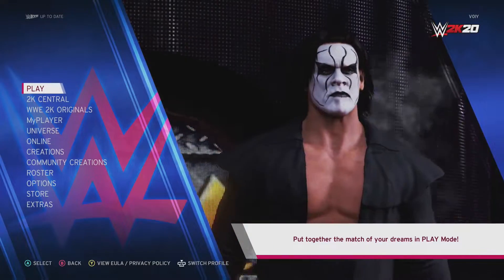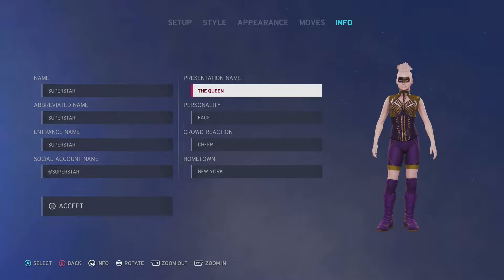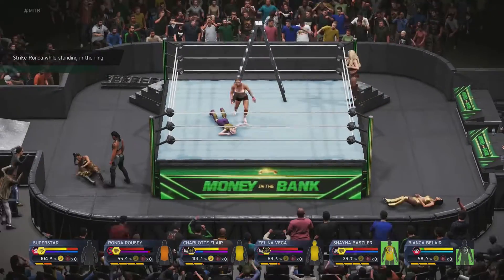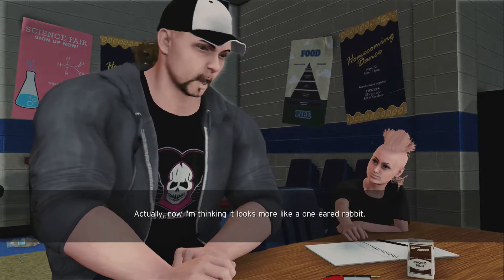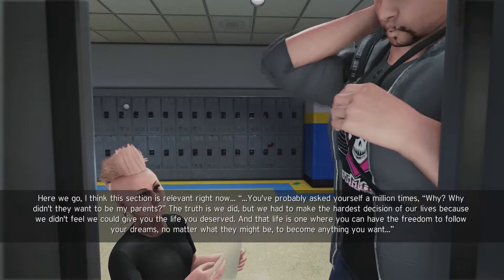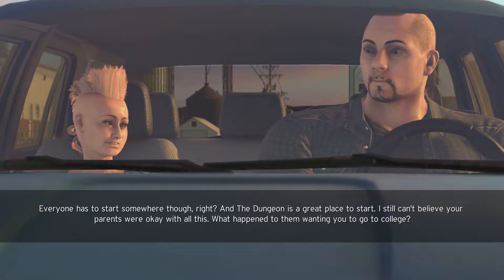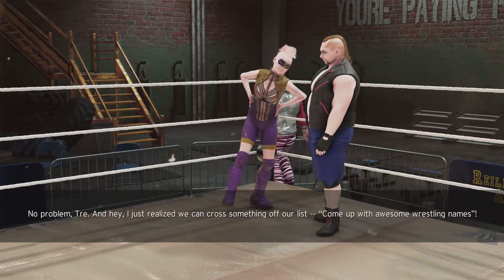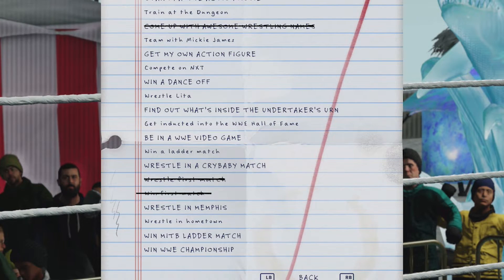WWE 2K20 is a Faultless Masterpiece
I don't think I've played a more buggy game THIS generation